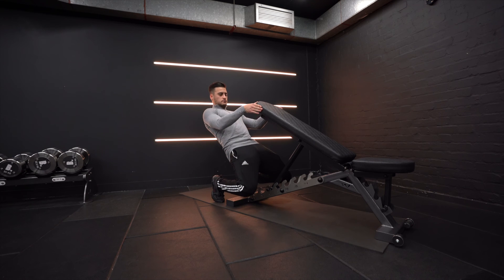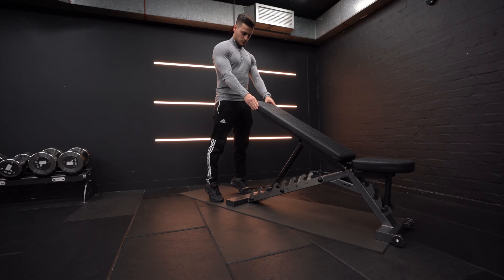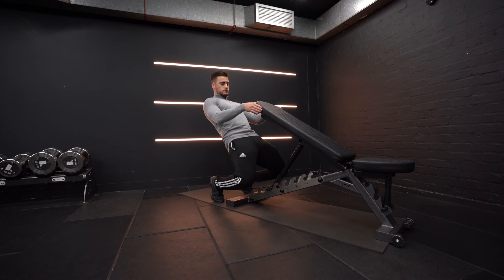Sissy Squat | Optimum Whealth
Here Is How To Do A Sissy Squat:

1) Set up for the bodyweight sissy squat by standing with your feet hip-width apart next to a bench.
2) Stand onto the balls of your feet. With your arms reaching out in front of you for stability.
3) Begin by bending at the knees and lowering your body.
4) You can use some type of block or support to keep your heels from touching the ground.
5) Squat in this fashion as low as you can while maintaining a tight core and glutes.
6) Push back up through the balls of your feet to the starting position.
7) Repeat this movement for desired reps.

If you have any fitness-related questions don't hesitate to ask in the comment section below.